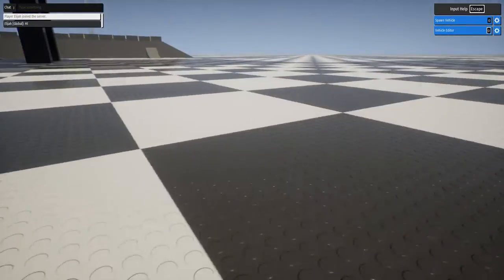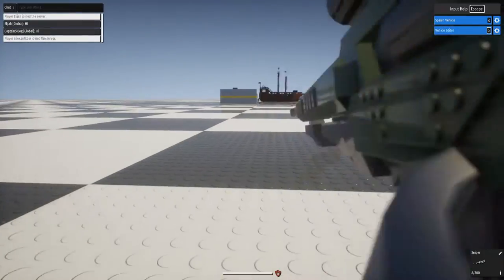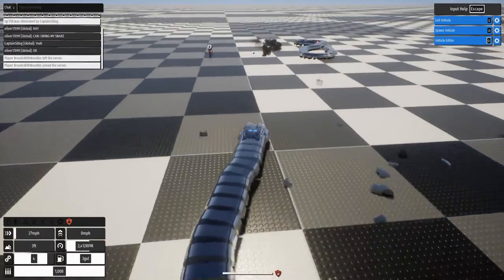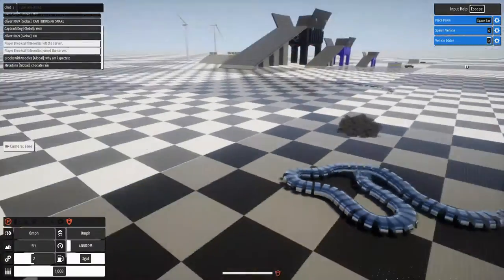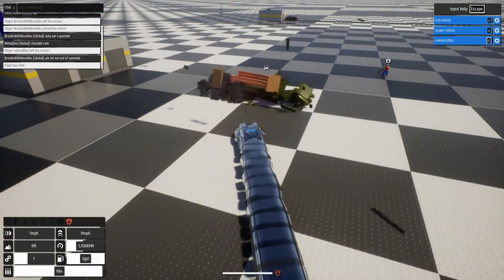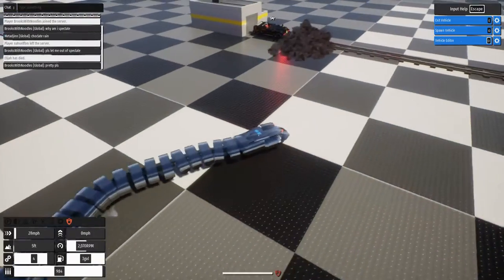Brick Rigs | Public Server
In this video I played on my Public Server. It gets pretty crazy and destructive!

If you want to joint the Public Brick Rigs Server, it will usually be available between 1:00 p.m. and 9:00 p.m. EST every day. There are only 8 player slots. For those of you who don't want to join because people might be toxic, I kick anyone who is toxic, and most people aren't toxic anyway.